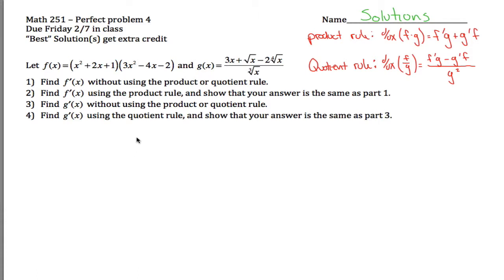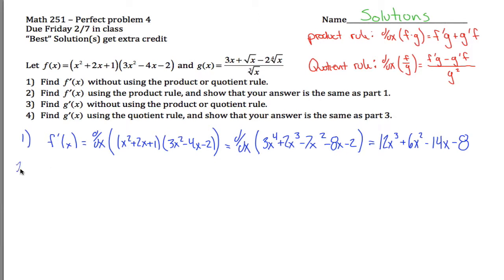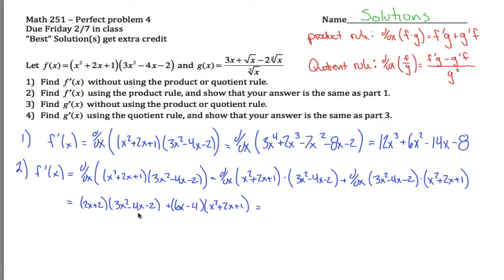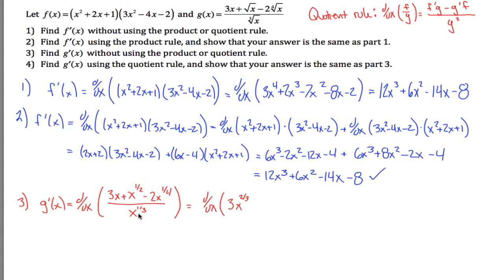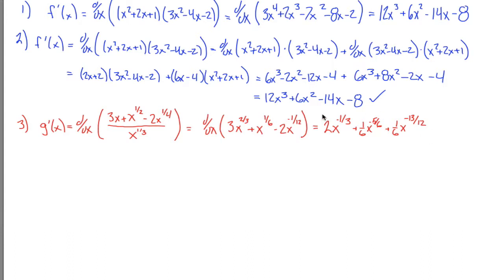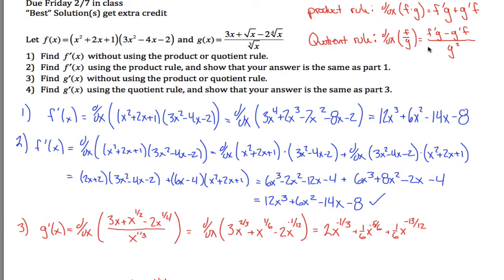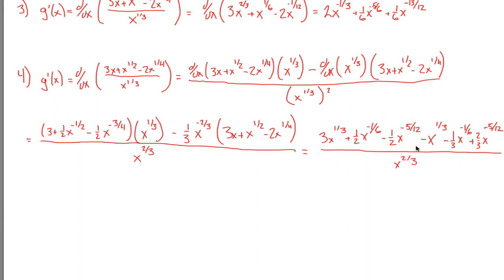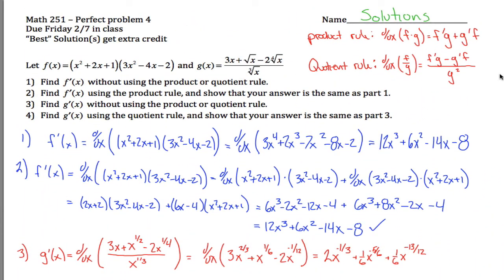Product and Quotient rule Examples